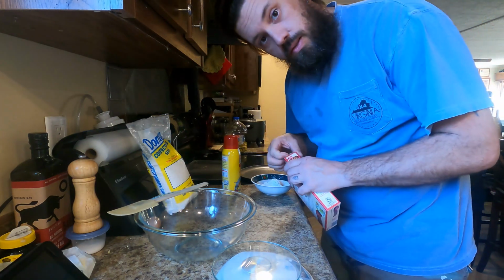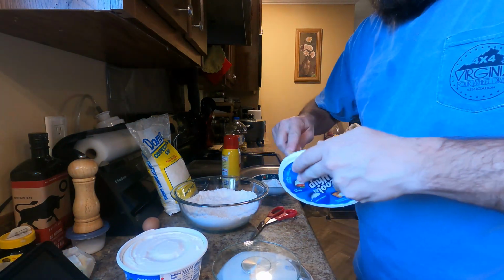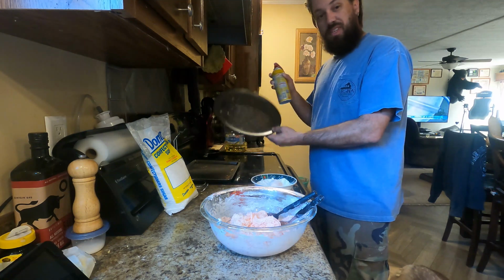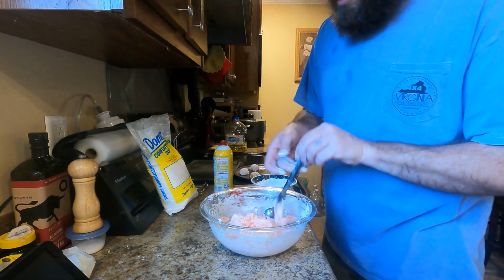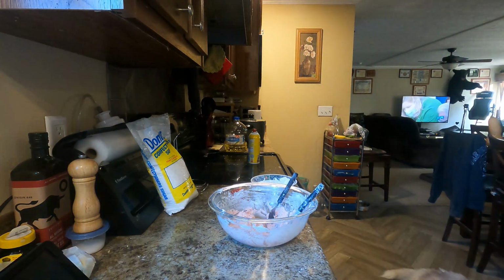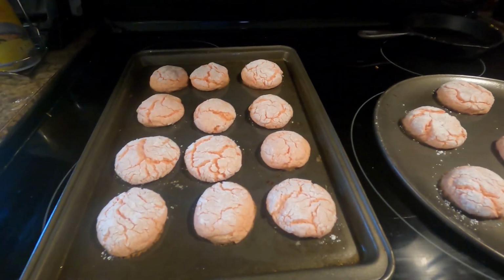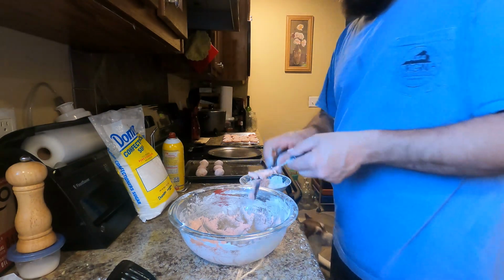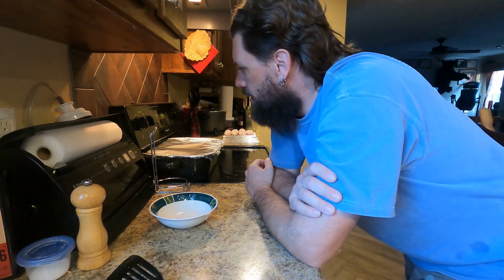Cake cookie SUCCESS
We did it!  We got the recipe right.  And that recipe is as follows.

15.25 oz cake mix (flavor of your choice)
6.7 oz whipped topping, cool whip, or whipped cream
1 cold egg

Confectionary or powdered sugar for rolling
Non-stick cook spray

Set oven to 350°F(177°C).

Add cake mix, whipped topping, and egg to a large bowl and mix.

Using two spoons, take a rounded spoon full and drop in a separate bowl of confectionary sugar.  Roll into uniform size balls and place on greased cooking sheet.

Bake at 350°F(177°C) for 10 to 12 minutes.

Remove from the cookie sheet and allow to cool on a rack.

We thank you for your continued views and support. Please see below for shopping discounts and our online store.

JOAT Homestead
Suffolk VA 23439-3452